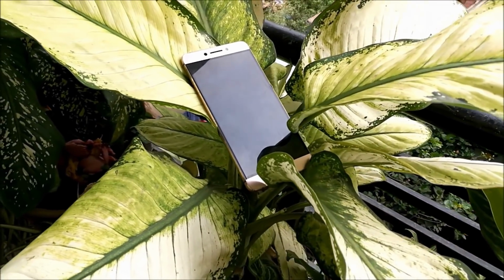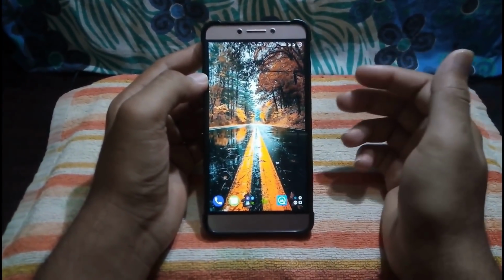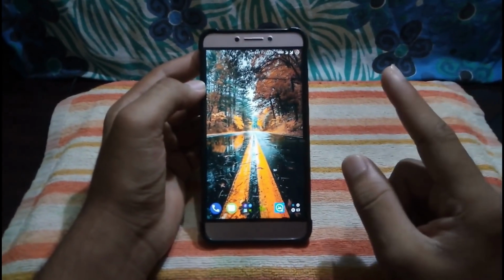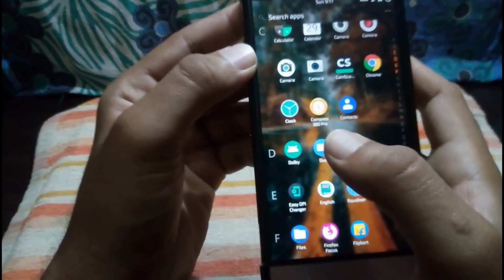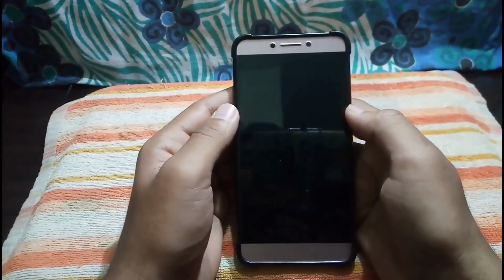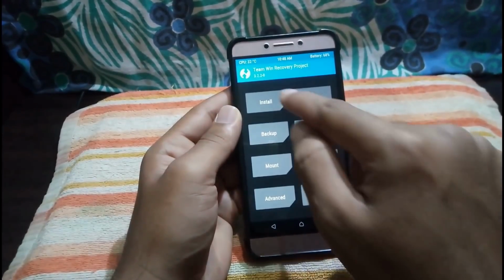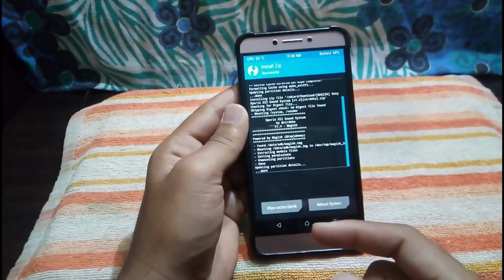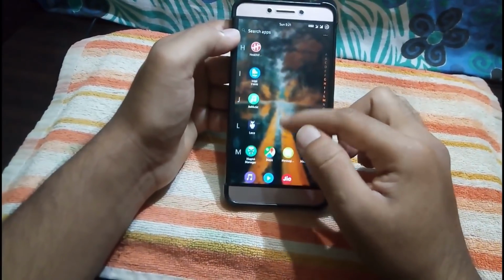Install Sony sound sytem on all android devices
Guys here is how you can enable/install sony sound sytem on any/all android devices